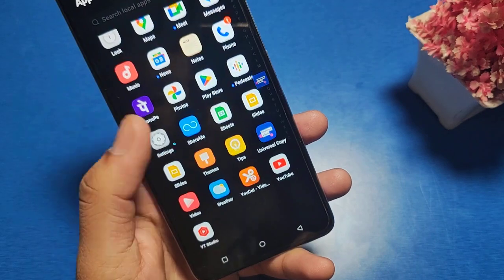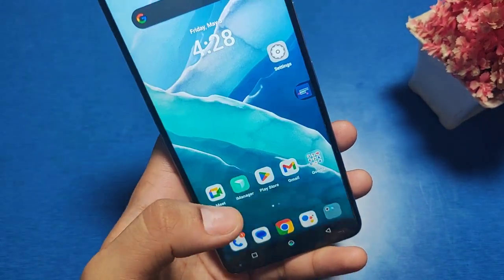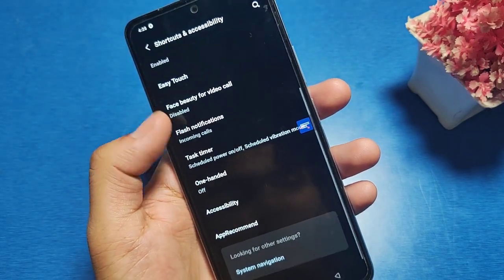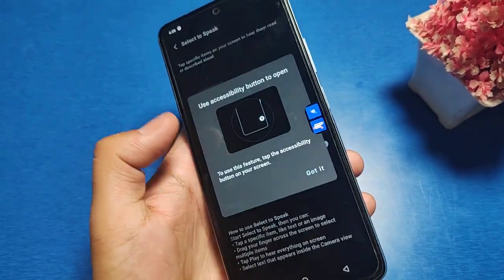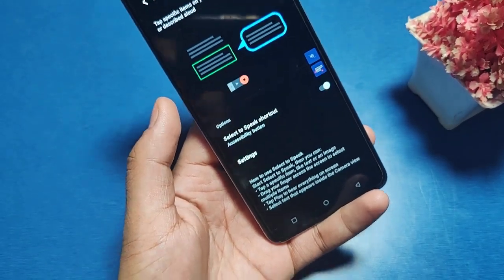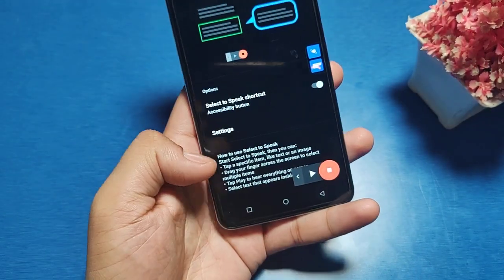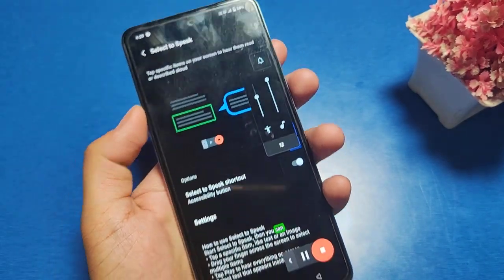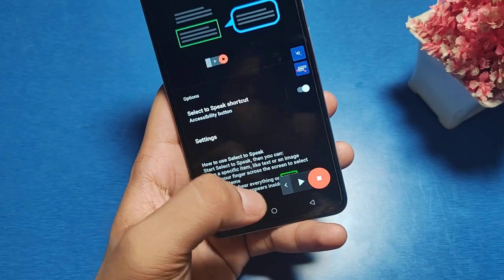Vivo T3x 5G convert text to voice settings,how to speak to text in Vivo T3x 5G